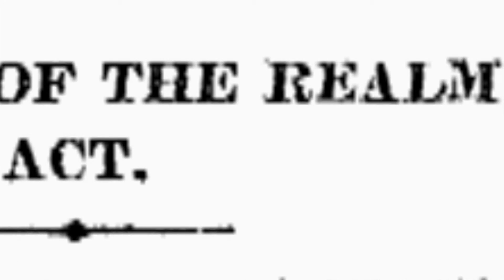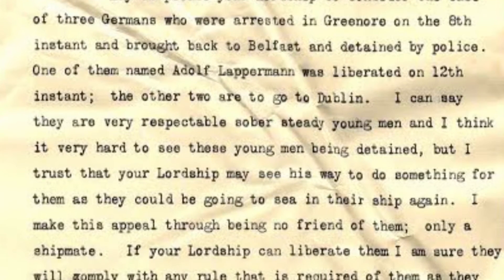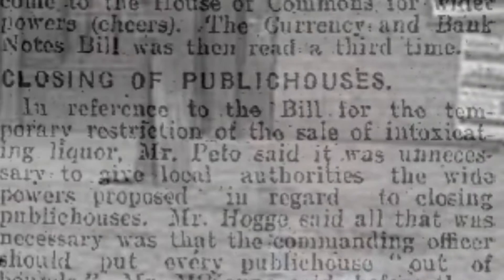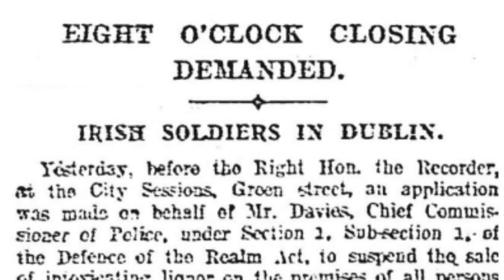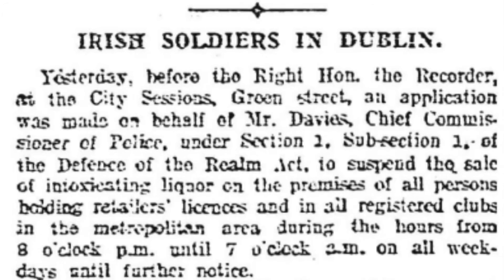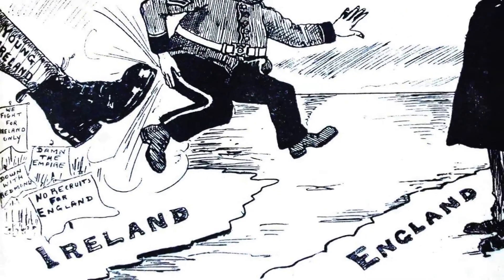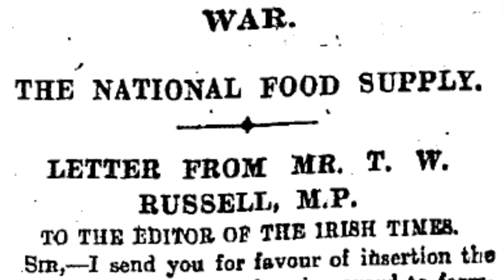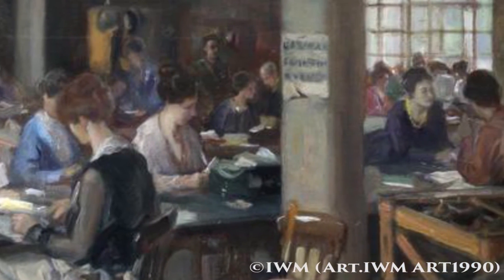What Was the Defence of the Realm Act?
William Murphy discusses the impact of the introduction of the Defence of the Realm Act at the outbreak of the First World War.